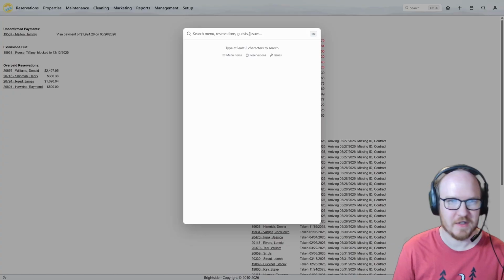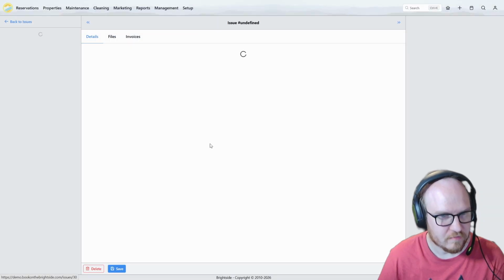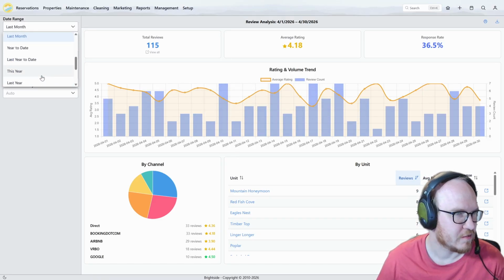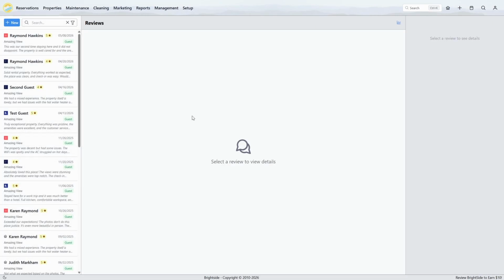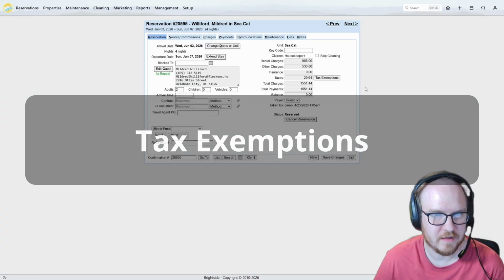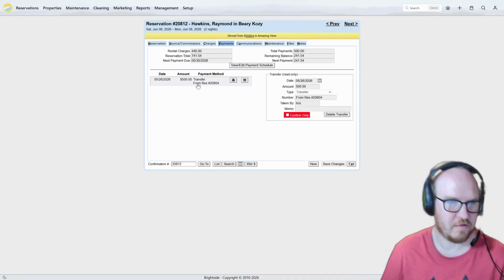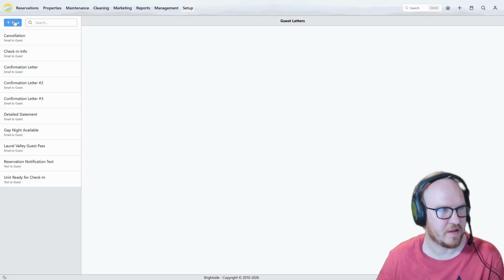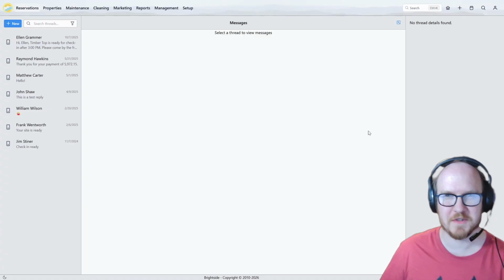May 26, 2026 BrightSide Release Notes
In this video, we dive into the latest updates, new features, and performance optimizations recently added BrightSide Rental Management! From an all-new global search tool to streamlined reservation handling and mobile-friendly screen upgrades, we cover everything you need to know to get the most out of this release.

🚀 What We Cover in This Update:
Major New Features & Changes

Global Search: Easily search across menu items, reservations, and maintenance issues all from one place.

Reservation Improvements: We've clarified notices for new reservations, improved special selection handling, updated the tax-exemption selector, and added better support for transferring money between reservations.

Custom Guest Letters: You now have the option to exclude reservations during specific months of the year.

Mobile-Friendly Upgrades: We've upgraded the Units - Unit Types and Reservations - Send Guest Text Alert screens to a responsive, mobile-friendly format.

Performance Optimizations & Fixes

Speed Boost: Enjoy a noticeably faster messaging screen.

Smarter Maintenance Entry: The new maintenance entry screen now auto-selects the reservation when entering an issue reported by an in-house guest.

Cleaner Unit Searches: The units screen no longer includes inactive units in search results unless the "inactive" box is manually checked.

Bug Fixes: Resolved display issues with the editor toolbar.